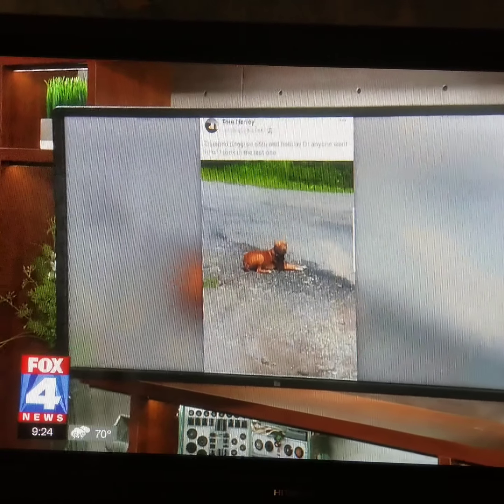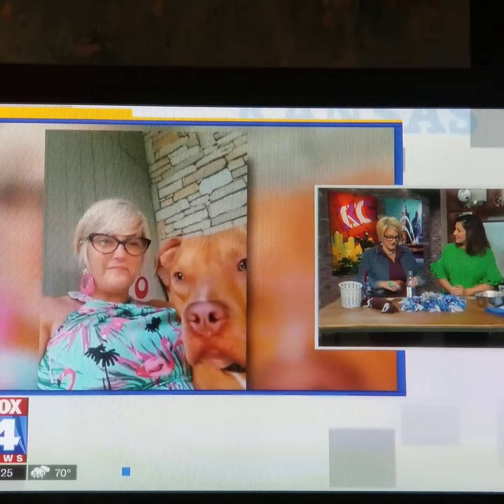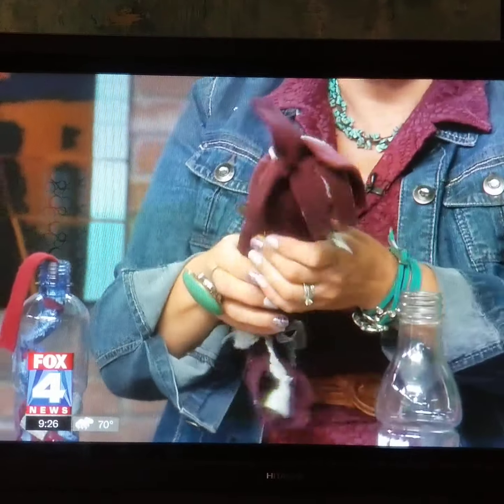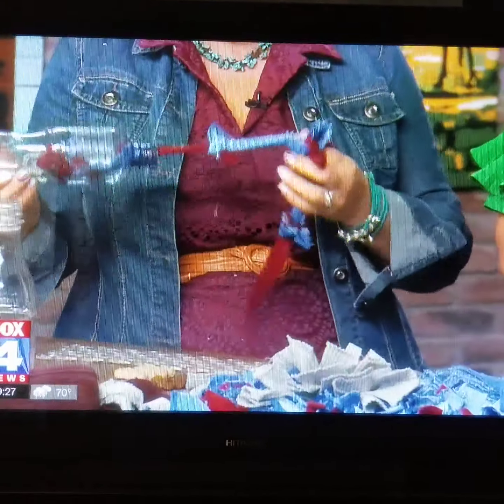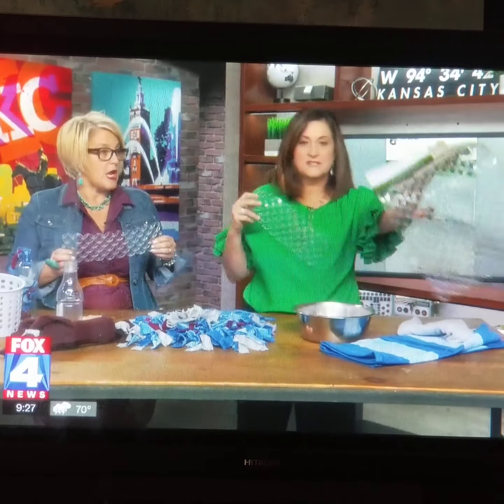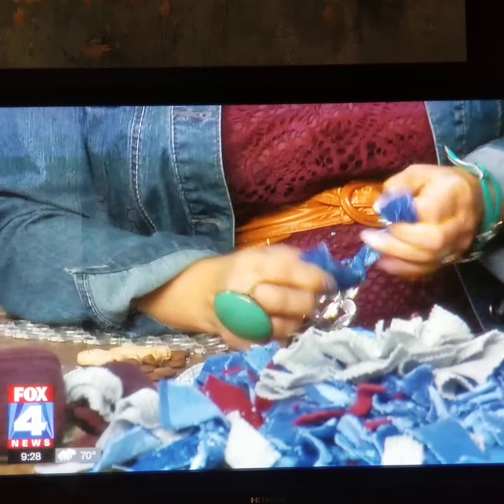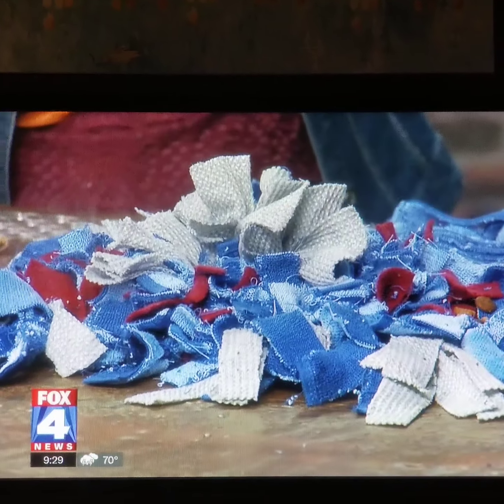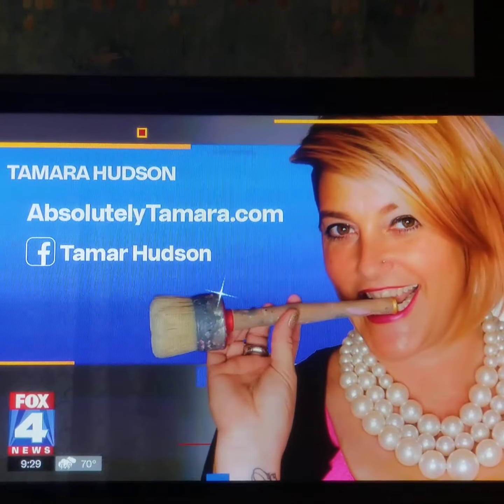Snuffle Mat Fox 4 Segment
8/26/19 I share how to make DIY dog toys. AND we share part of Beau's story.